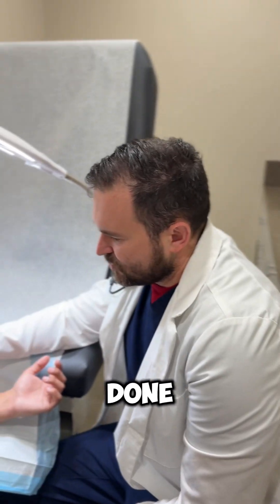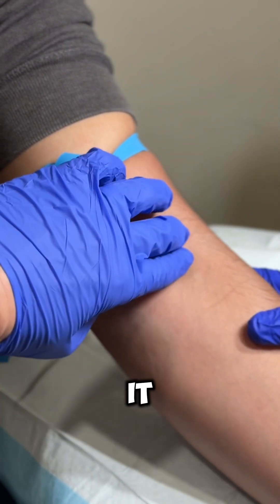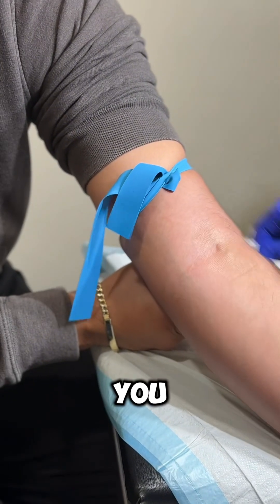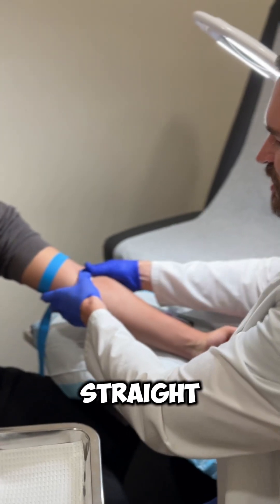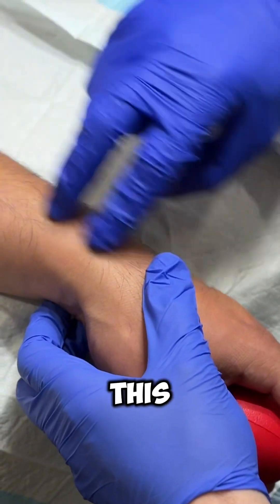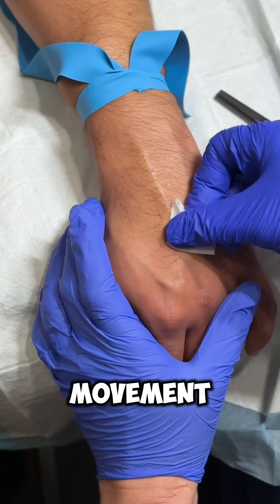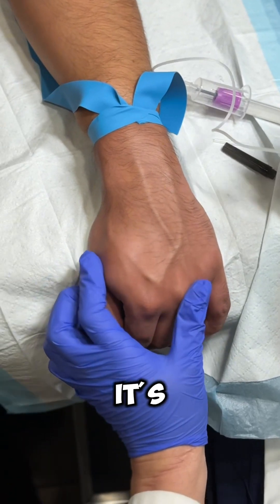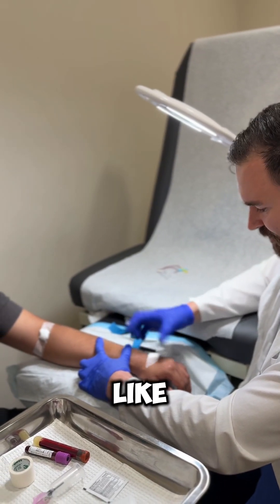How to draw blood venipuncture phlebotomy by healthcare providers